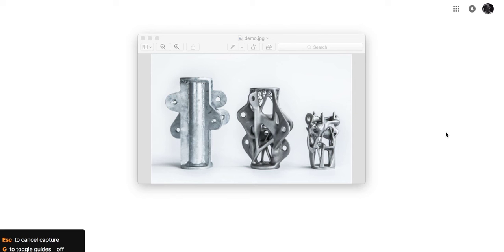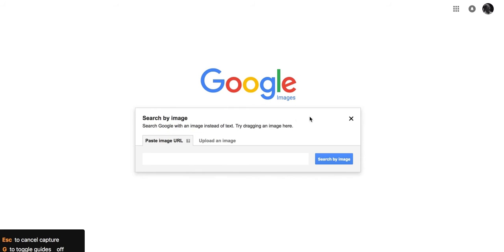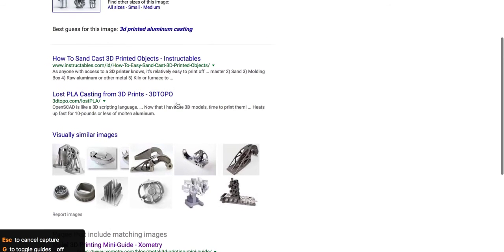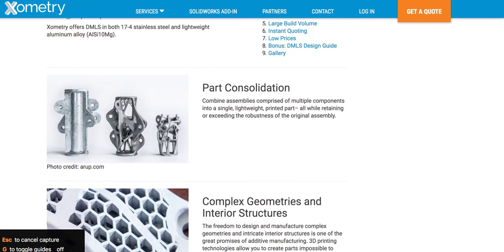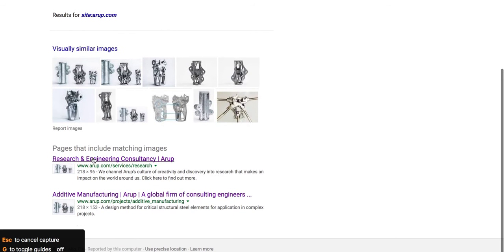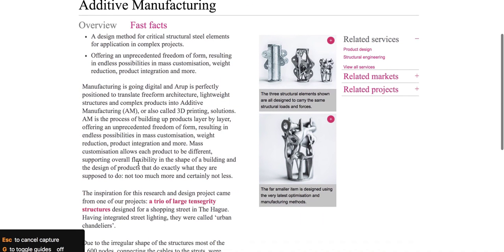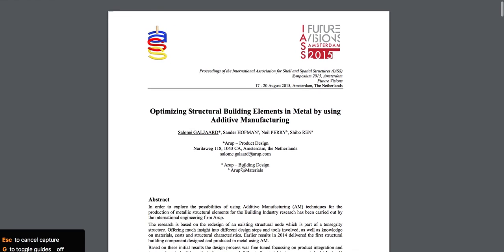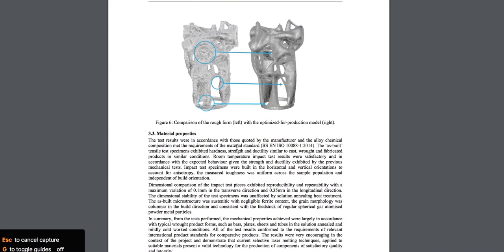Search for node demo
I show you how to search for the original paper behind this mysterious automatically designed bridge cable node.